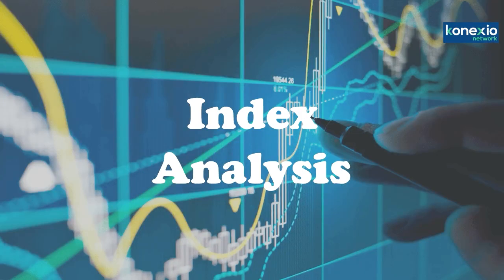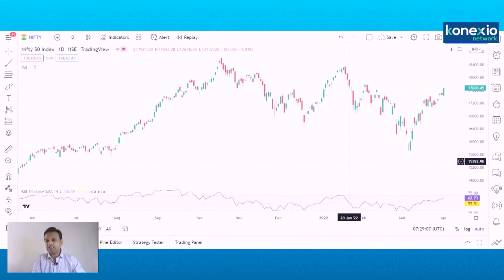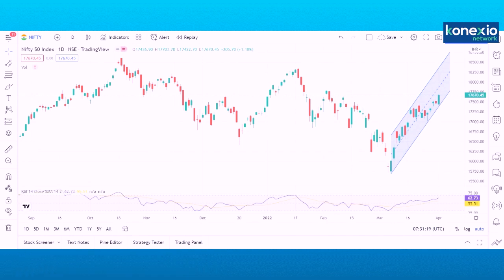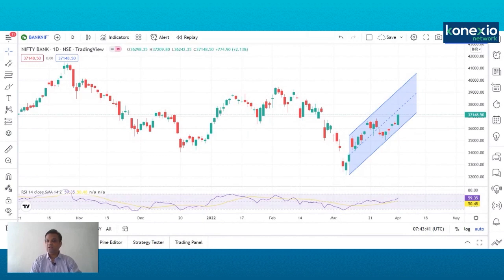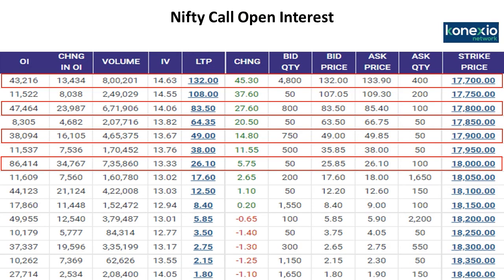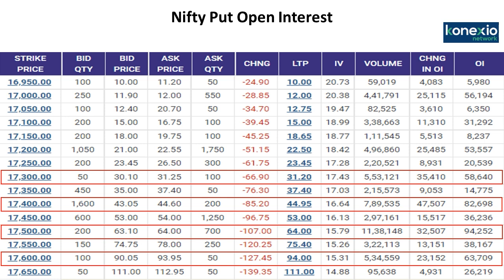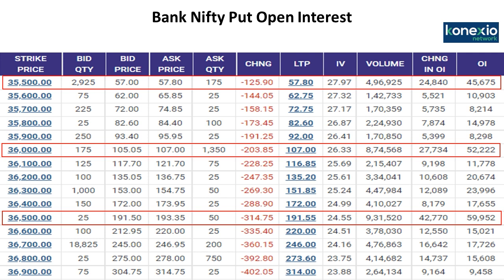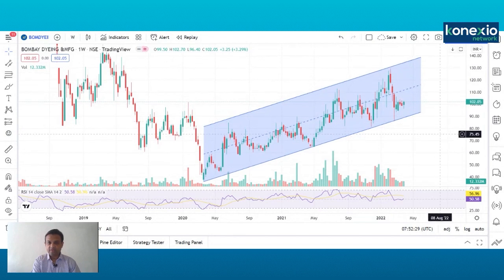FIIs Turned Positive, Result Season Coming And Market Gaining Positive Momentum.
Bombay Dyeing is Looking Good for Long Term

Timestamp

00:00​​​​​​​​ - Intro
00:15​​​​​​​​ - Last Week Summary
01:28 - Index Analysis Trade Setup
09:40 - Index Option Analysis
15:22 - Positional Call